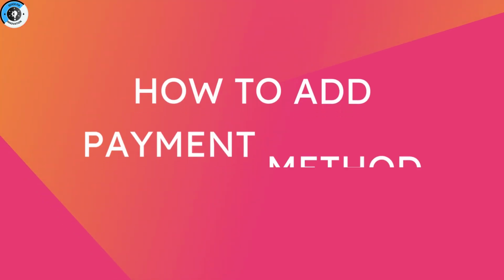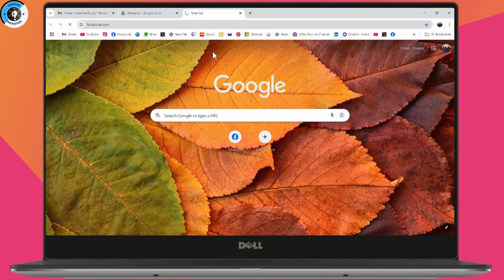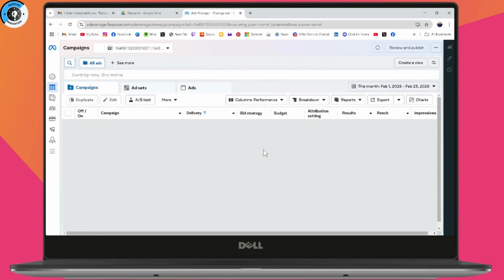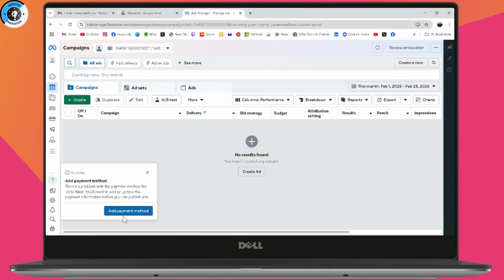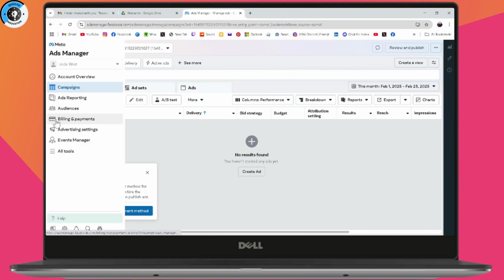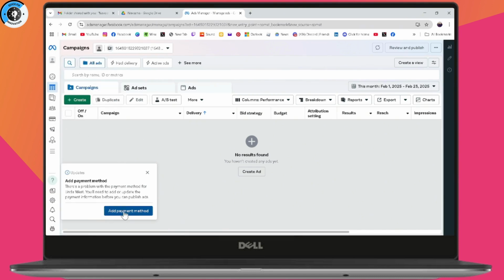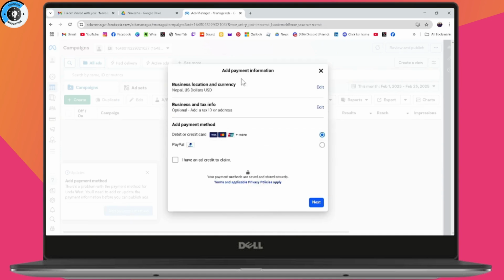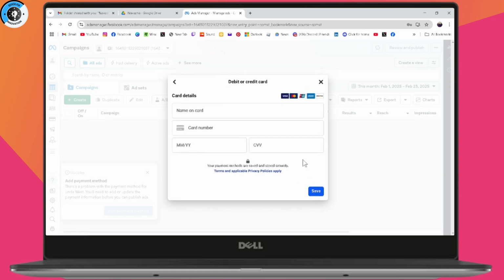How To Add Payment Method On Ads Manager | Add Card To Ads Manager Facebook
How To Add Payment Method On Ads Manager
how to add payment method to facebook ads manager
how can i add payment method facebook ads manager
how to add payment method in facebook ads manager
how do you add payment method in facebook ad manager
add payment method to facebook ad account

Learn how to add a payment method to your Ads Manager on Facebook easily. Follow these step-by-step instructions to link your credit card, debit card, or PayPal for seamless ad payments.

0:00 - Introduction
0:05 - Opening Facebook and Navigating to Ads Manager
0:15 - Finding the Payment Method Option
0:30 - Accessing Billing and Payment Settings
0:45 - Adding a Payment Method (Credit/Debit Card or PayPal)
1:10 - Entering Card Details and Saving Payment Method
1:25 - Conclusion